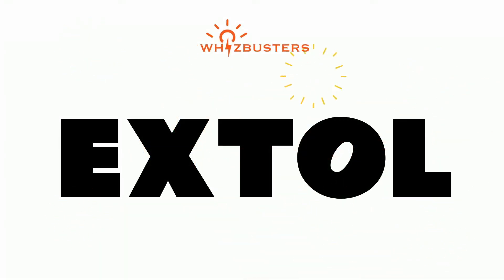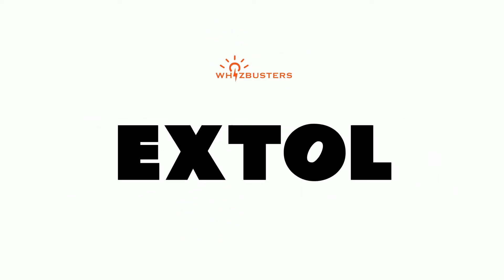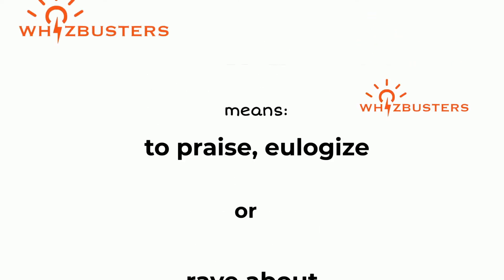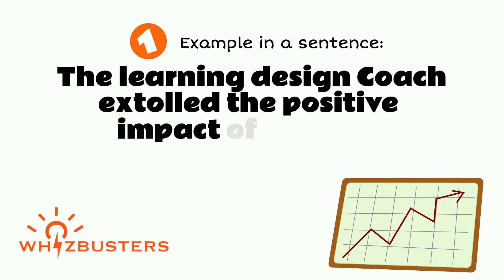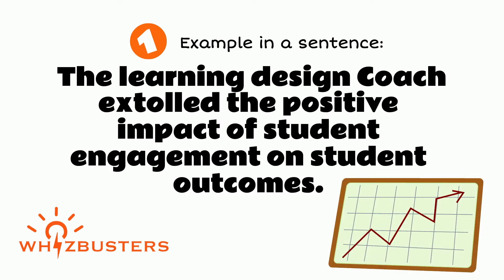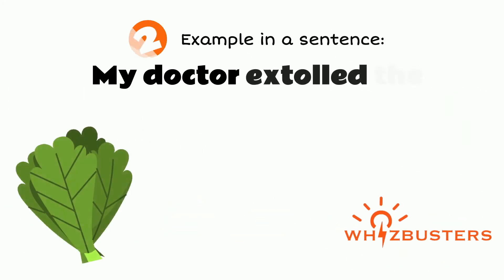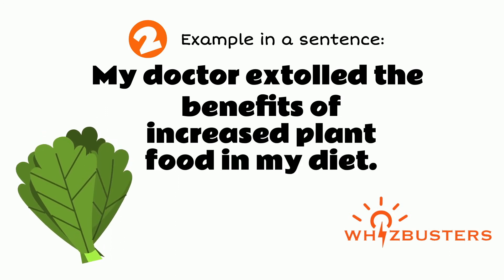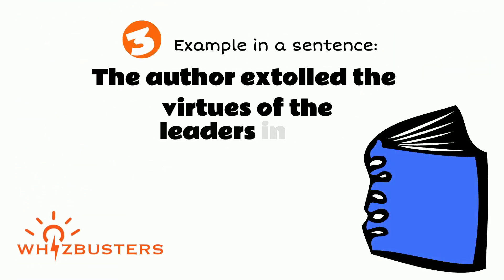EXTOL (verb) Meaning with Examples in Sentences | GMAT GRE LSAT SAT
Extol Meaning - Extol Definition - Extol Defined
Extol Examples - Extol examples in sentences - Formal English
What does extol mean?
What is extol?
What is the meaning of extol?
A definition of extol.
The video gives extol example sentences of extol in context for you to be able to use extol correctly when speaking and writing.

All words are part of GMAT LSAT and SAT as well.